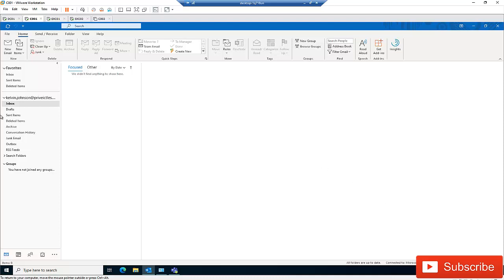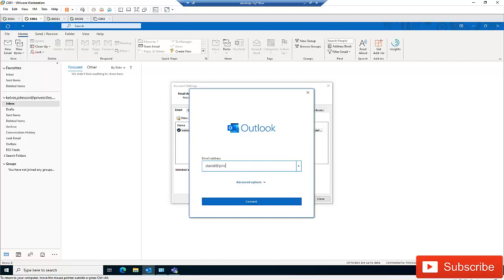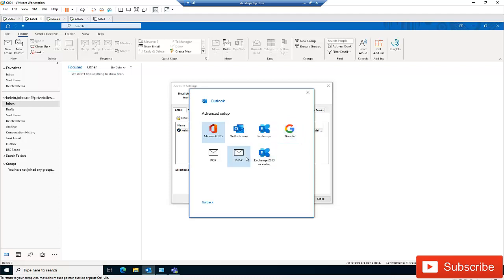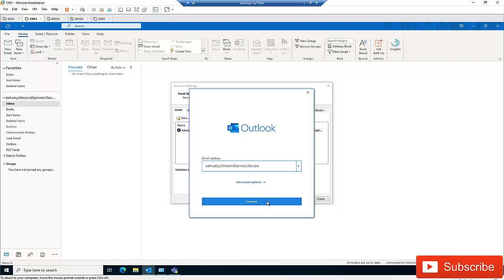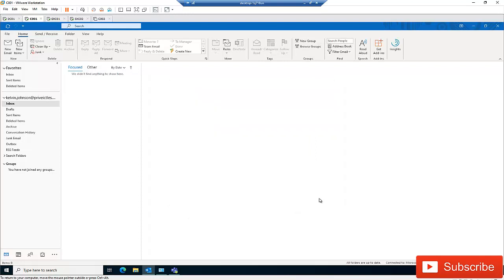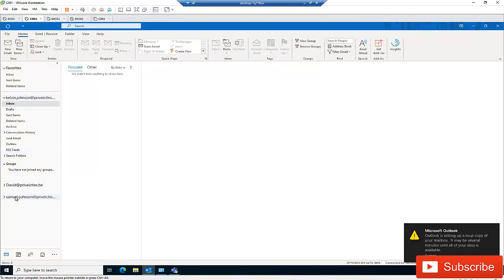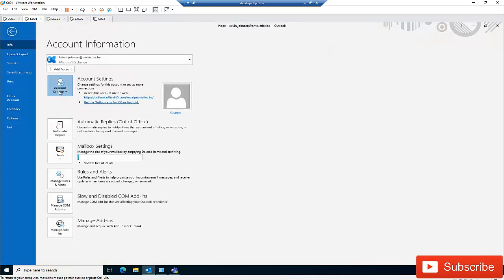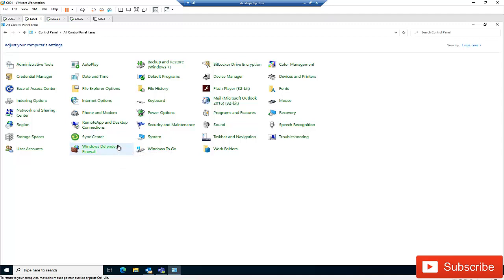How to add Multiple email accounts and set default mail in Outlook - Office 365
Learn how to add Multiple email accounts in Outlook - Office 365. How to add an email account to Outlook. Fix - Add multiple email accounts to Outlook